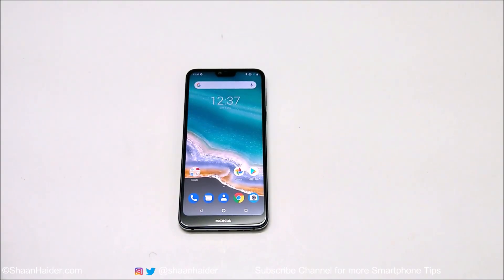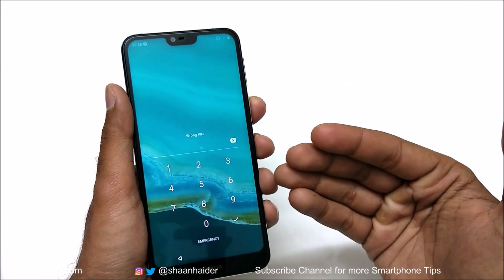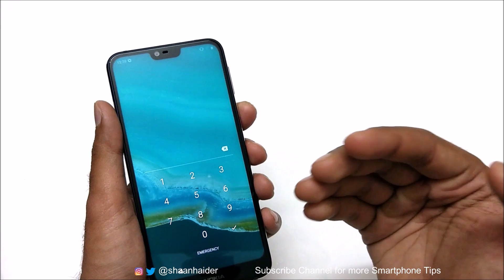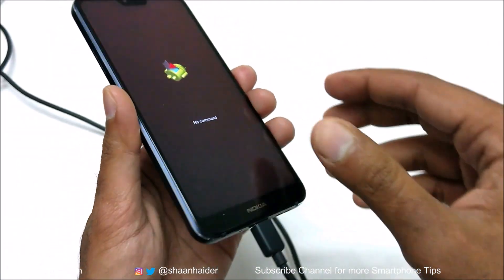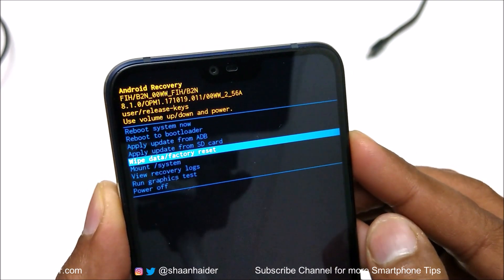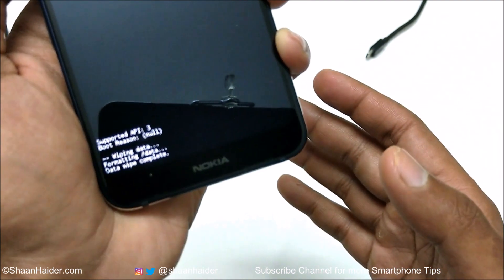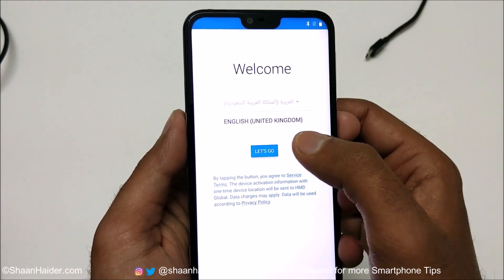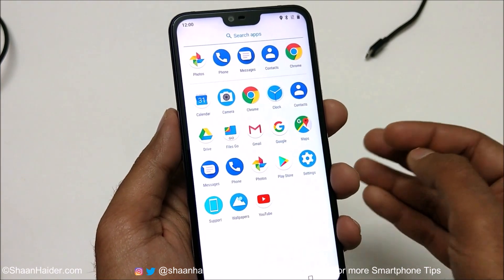FORGOT PASSWORD - How to Unlock and Hard Reset Nokia 7.1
Forgot Unlocking Password, Pattern or PIN - How to Hard Reset and Unlock the Nokia 7.1 or ANY Nokia smartphone.